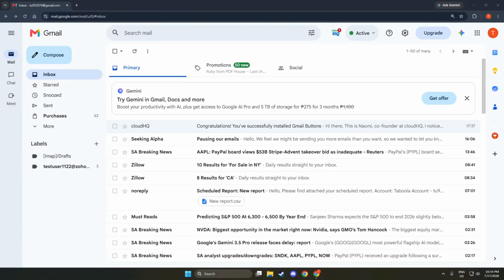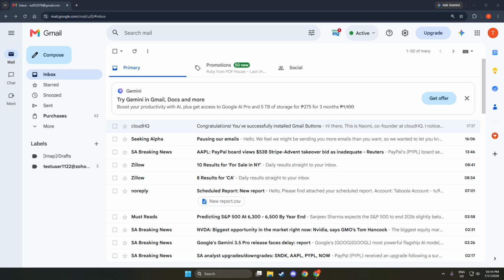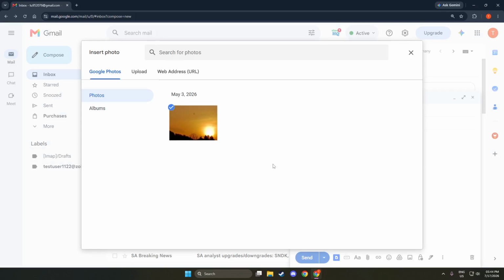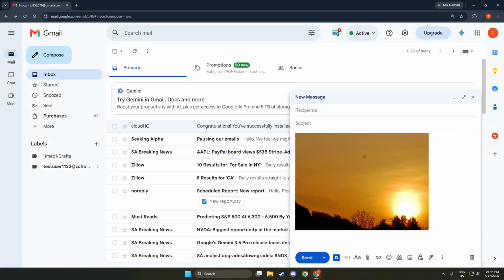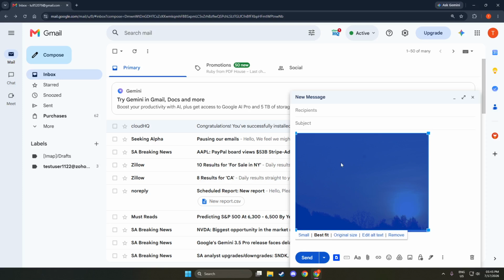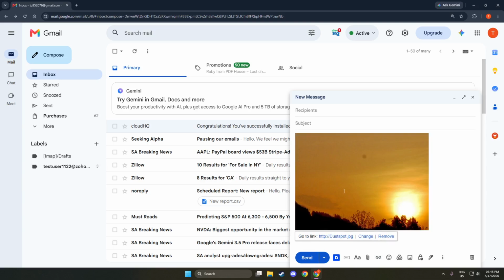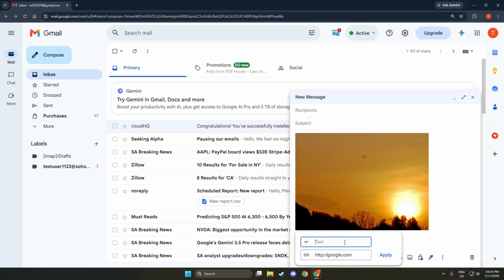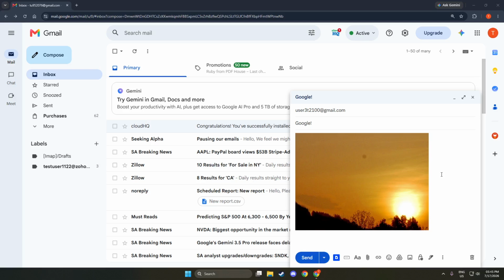How to Add a Link on an Image in Gmail [2026 Full Guide]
How to Add a Link on an Image in Gmail

Are you looking to make your emails more engaging? In this tutorial, we'll show you how to add a link to an image in Gmail, transforming your standard emails into interactive experiences! We start with the basics: opening a new email and inserting an image. You'll learn how to select your image and use the Insert Link feature to embed a clickable hyperlink effortlessly. Whether you're sharing a website or guiding your recipients to more information, adding links to images can elevate your communication. Plus, we’ll share handy keyboard shortcuts to streamline the process. By the end of this video, you’ll be able to send emails that not only look great but also serve a functional purpose. Don't miss out on this essential skill that enhances the effectiveness of your emails. Happy emailing!